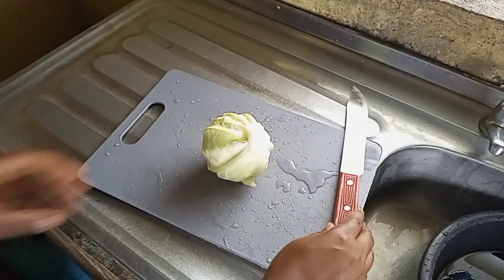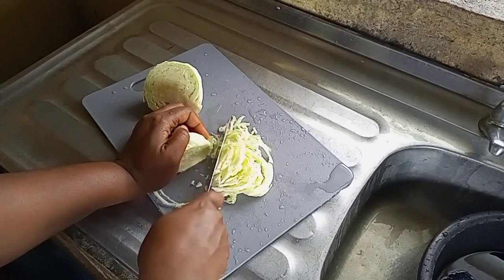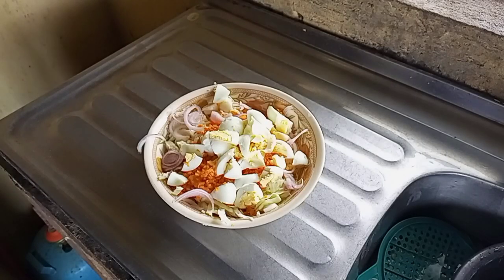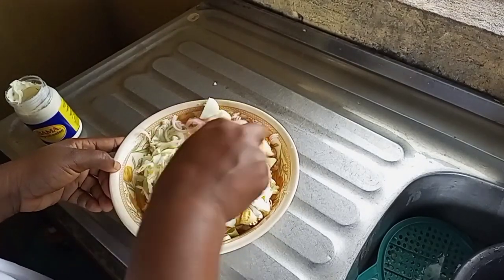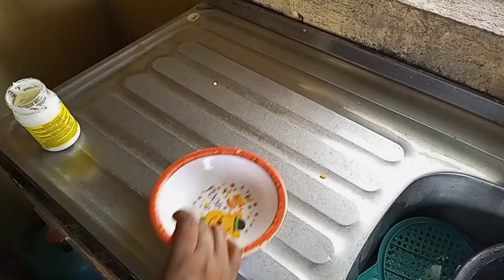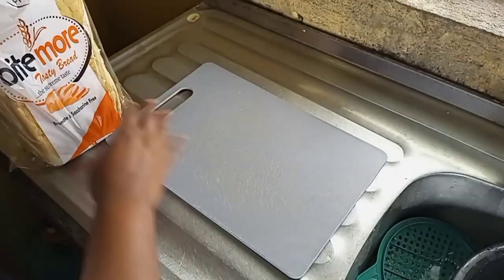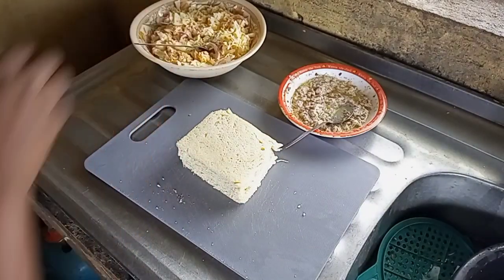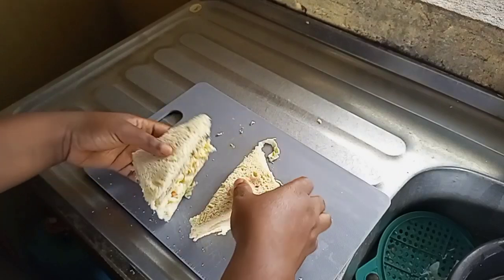Easy and quick bread sandwich recipe: super easy & super tasty 😋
Hey lovers happy Sunday to you

today I will be showing you how to make this easy and tasty breakfast recipes (sandwich) with just few ingredients

bread
cabbage
carrot
onion
boil eggs
mayonnaise
Titus